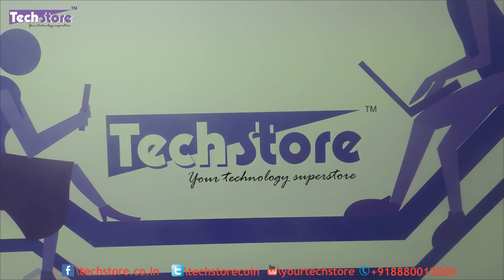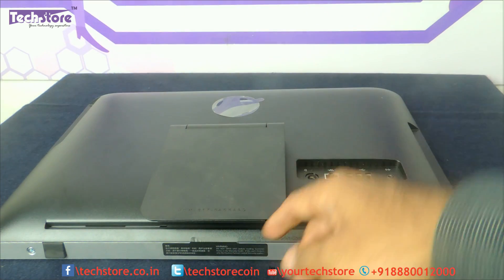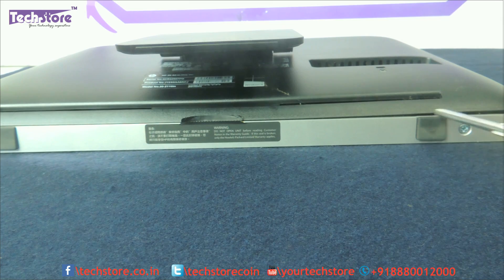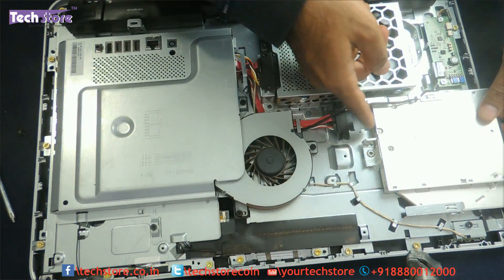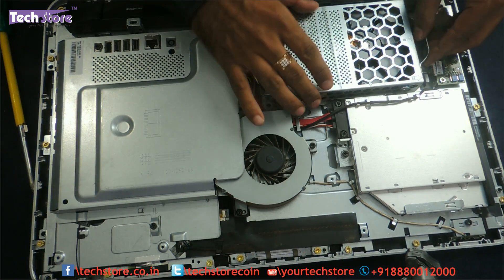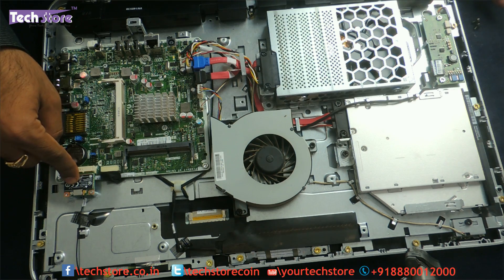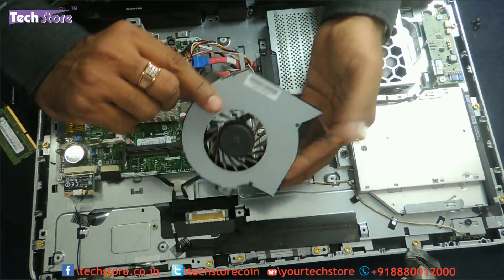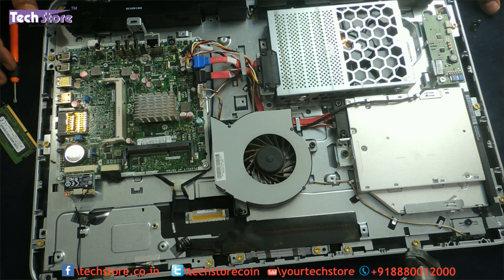hp 20 2015 all in one ram and harddrive upgrade easy diy rip apart